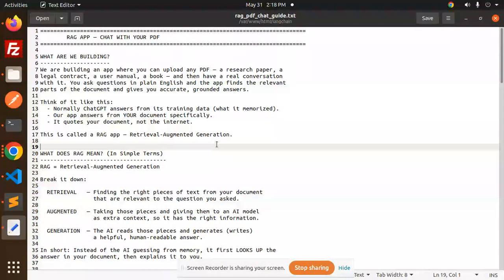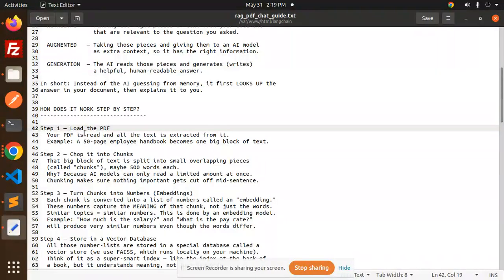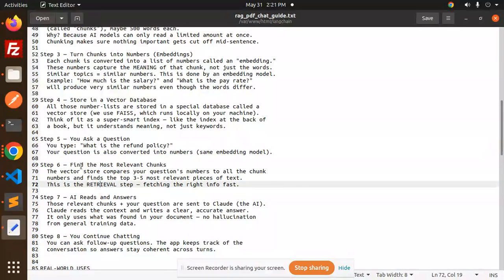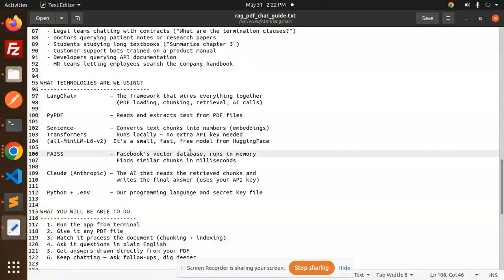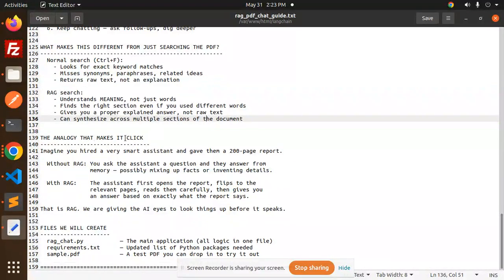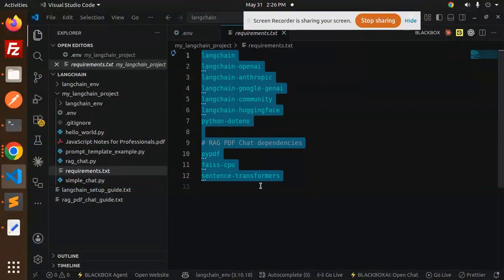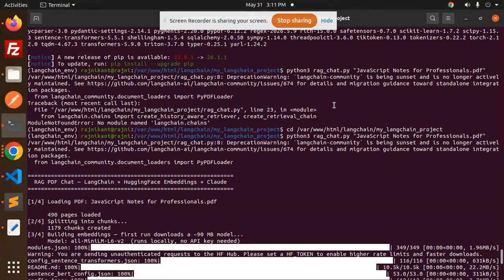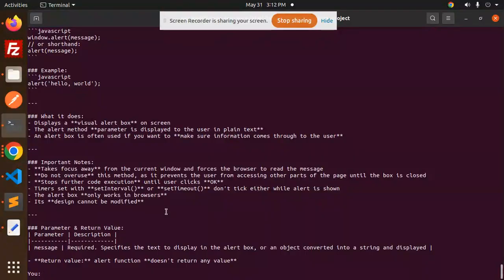🔥 Build a RAG App to Chat with Any PDF Using AI | Complete Tutorial 2026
🚀 Want to build an AI application that can answer questions from your PDF documents? In this tutorial, you'll learn how to create a powerful RAG (Retrieval-Augmented Generation) App that allows users to chat with PDFs using modern AI technologies.

💡 In this video, you'll learn:

✅ How PDF document processing works
✅ Creating embeddings from PDF content
✅ Storing vectors in a Vector Database
✅ Semantic Search & Context Retrieval
✅ Connecting LLMs for intelligent answers
✅ Building a ChatPDF-style application
✅ Best practices for production-ready AI apps

🛠️ Technologies Used:

Python
LangChain
OpenAI API
Vector Database
Embeddings
PDF Processing
RAG Architecture

🎯 Perfect for:

AI Engineers
Python Developers
LangChain Learners
LLM Enthusiasts
Generative AI Developers
Students & Beginners

🔥 By the end of this tutorial, you'll have a complete AI-powered PDF chatbot capable of understanding and answering questions from any document.

🤖 Chat With Your PDF Using RAG & LLMs | Python Project for Beginners
🚀 Build Your Own ChatPDF App with RAG + OpenAI | Step-by-Step Guide
📄 AI That Reads PDFs for You! Build a RAG Application from Scratch
⚡ RAG Explained Simply: Create a PDF Chatbot with Python & LangChain
🧠 Build an AI PDF Assistant Using RAG, Embeddings & Vector Database
💬 Talk to Your PDFs Like ChatGPT! Build a RAG App in Python
🔥 RAG + PDF Chatbot Tutorial | Retrieval Augmented Generation Made Easy
🚀 Create a ChatPDF Clone with RAG and LLMs | Full Project
🤯 Turn Any PDF into an AI Assistant with RAG & LangChain